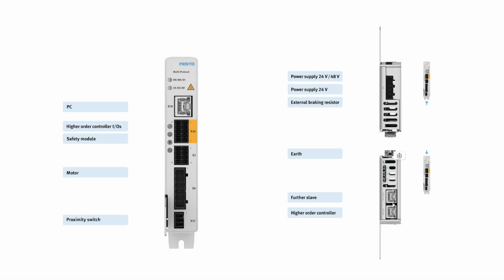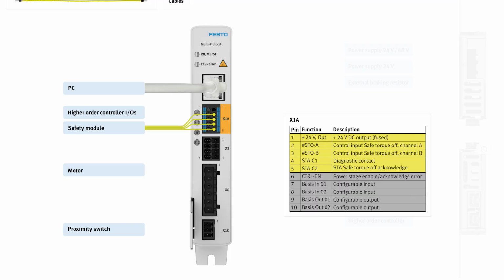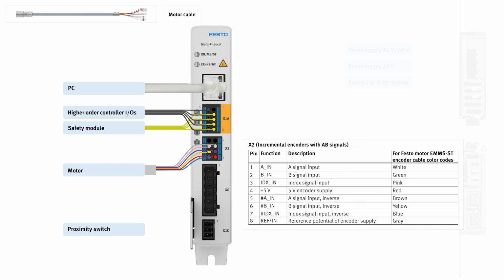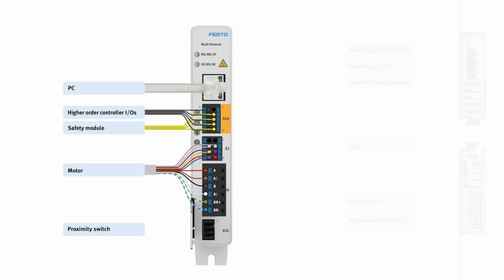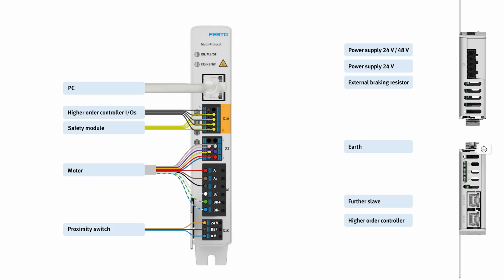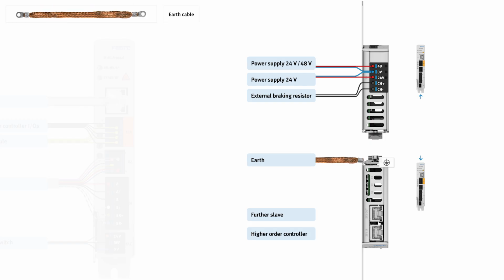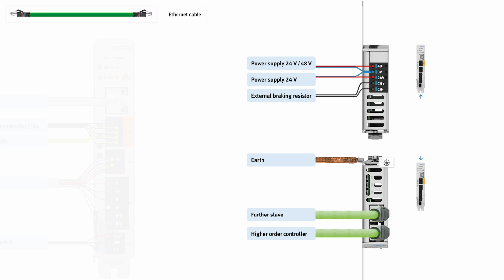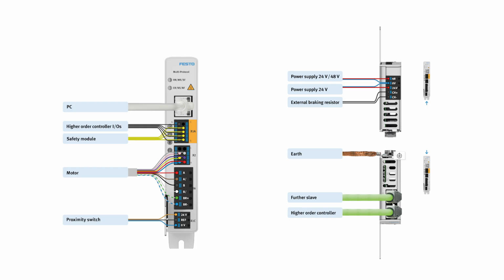CMMT-ST | Topology Overview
The Festo tutorial is about commissioning the CMMT-ST Festo controller. This video shows you the topology overview and how to connect the hardware.

*Chapters:*
00:00 Title
00:12 Parts list, cables and products
00:20 Connecting hardware

*Application Note about this topic:*
*CMMT-ST-C8-1C-MP-S0 Servo drive*

*Products shown in the video:*
- 8163946 Servo Drive CMMT-ST-C8-1C-MP-S0
- 8173466 Assortments of plugs NEKM-C-23